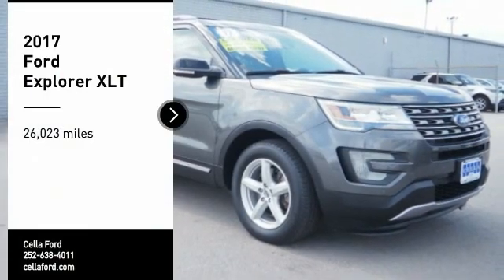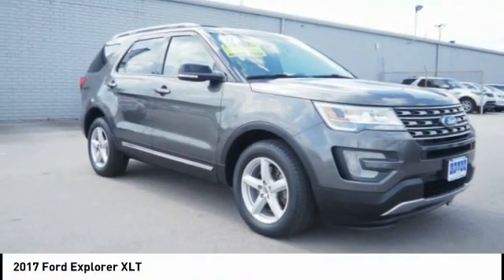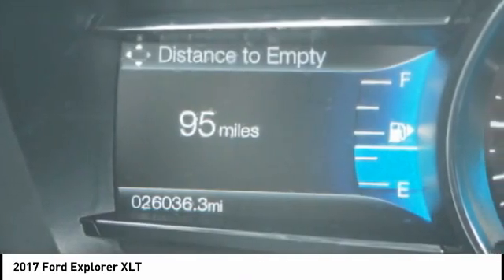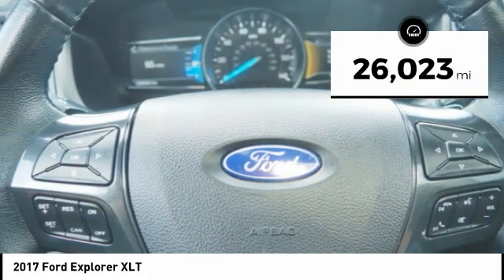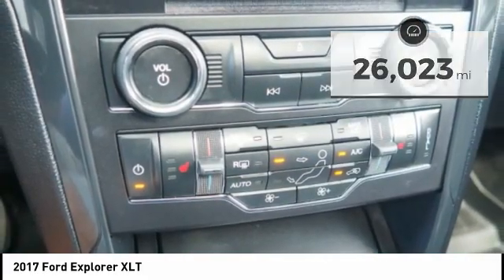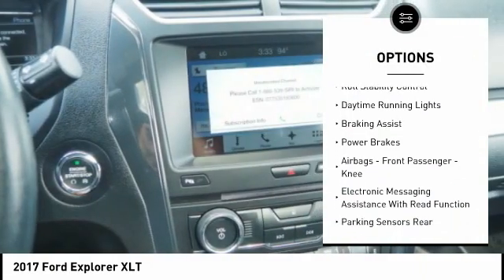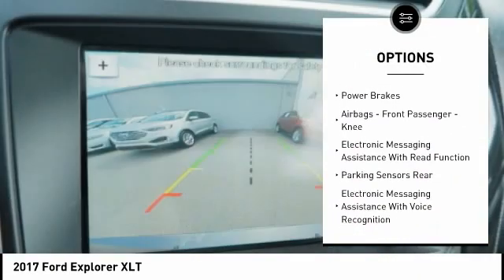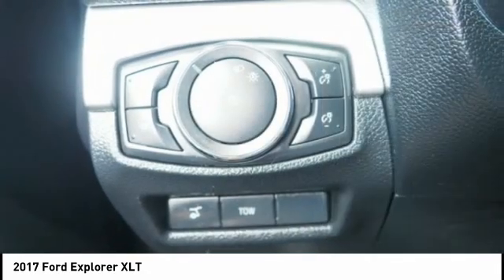2017 Ford Explorer New Bern NC P6409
2017 Ford Explorer XLT

Cella Ford
3210 Doctor M.L.K. Jr Blvd

* 6 Cylinder engine * * GREAT DEAL AT $31,100 *   * 2017 ** Ford * * Explorer * * XLT *  This 2017 Ford Explorer XLT includes a backup sensor, push button start, parking assistance, braking assist, hill start assist, stability control, traction control, anti-lock brakes, dual airbags, and side air bag system and is a car that deserves some serious attention.  It comes with a 6 Cylinder engine.  For a good-looking vehicle from the inside out, this car features a ravishing magnetic exterior along with an ebony black interior.  This one scored a crash test rating of 5 out of 5 stars.  Want to learn more? Call today for more information.  All prices and offers are before state, city and county tax, tag, title, license fees and $598 Dealer Administration fee. Out of state buyers are responsible for all state, county, city taxes and fees, as well as title/registration fees in the state that the vehicle will be registered.